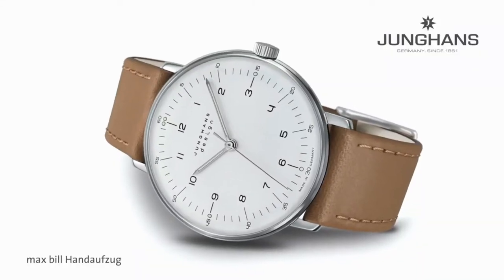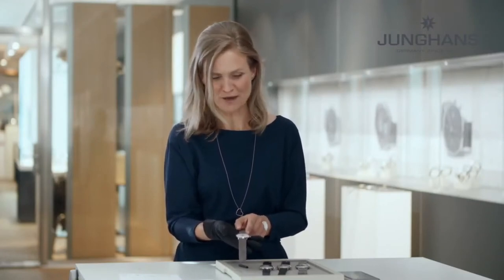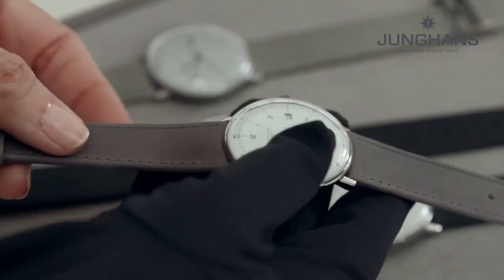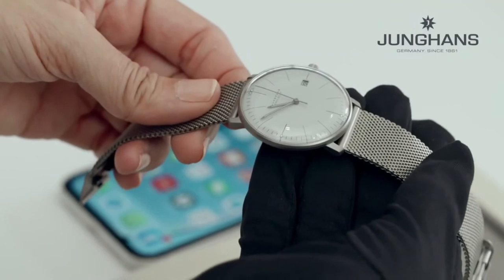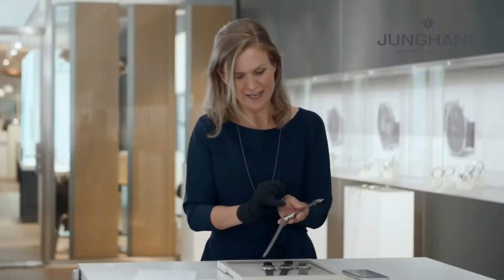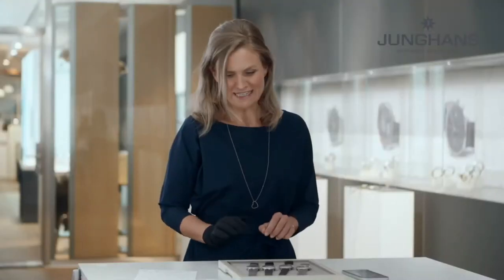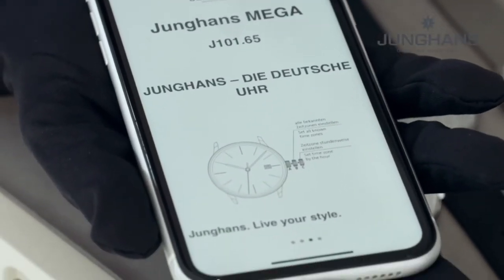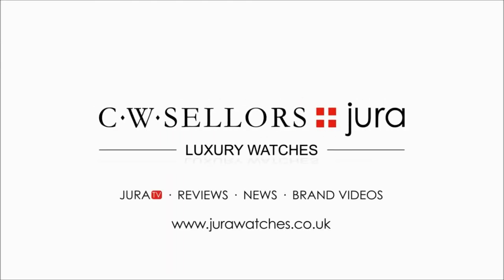Junghans - Discover the NEW Max bill MEGA Solar l Jura Watches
Checkout this informational video on the Max Bill MEGA Solar from Junghans, available now at Jura Watches.